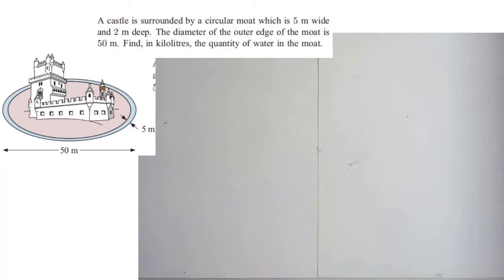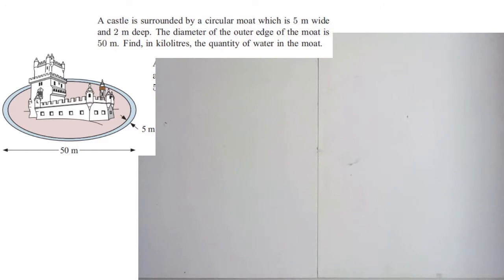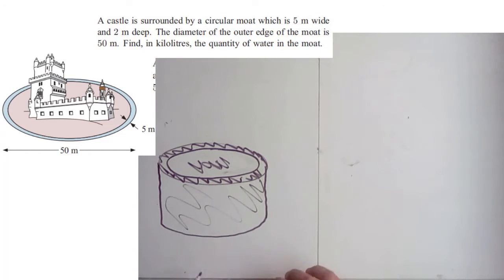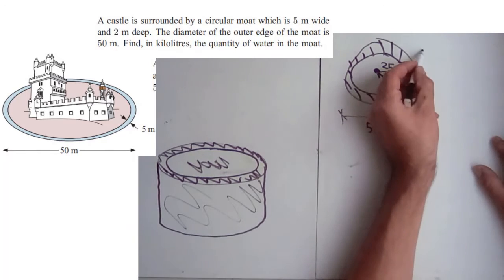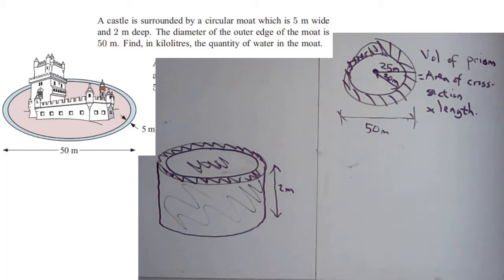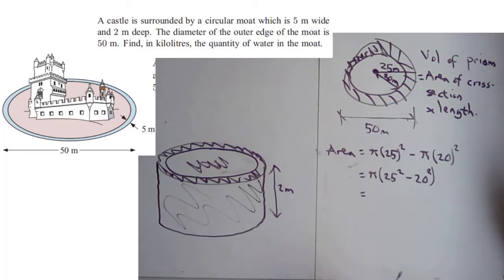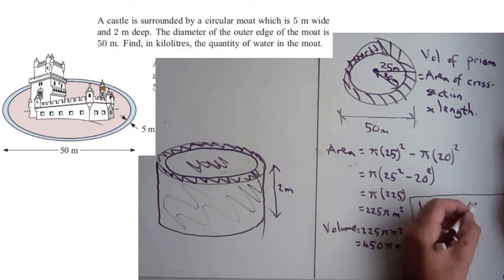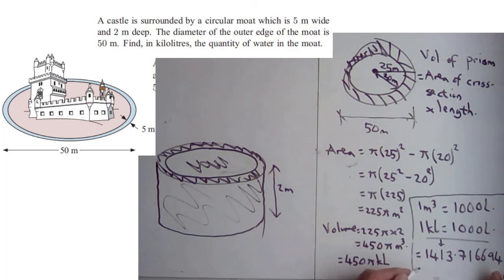Capacity of Castle Moat